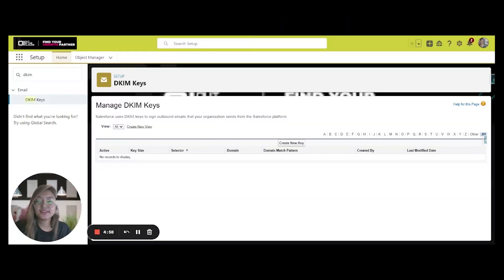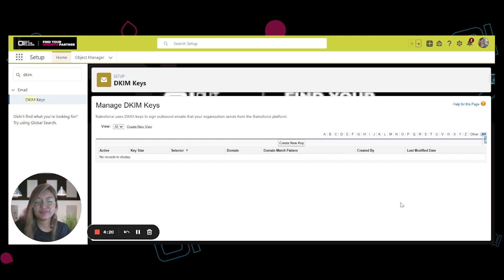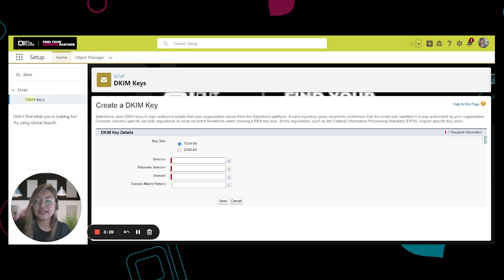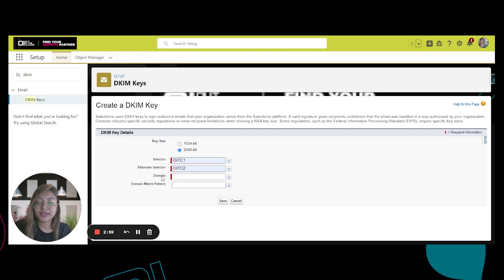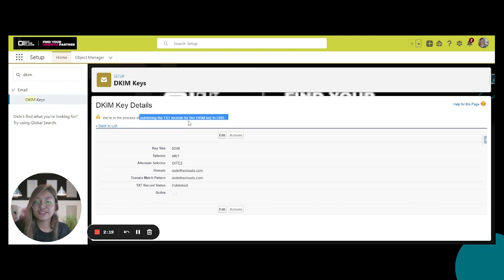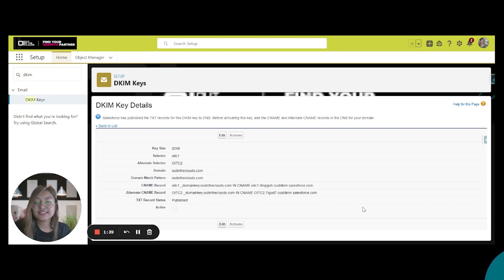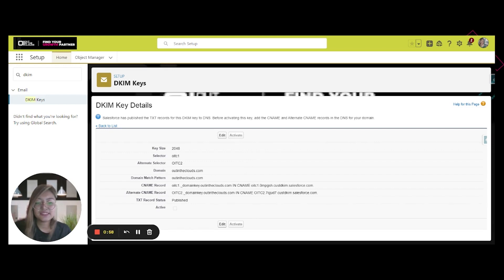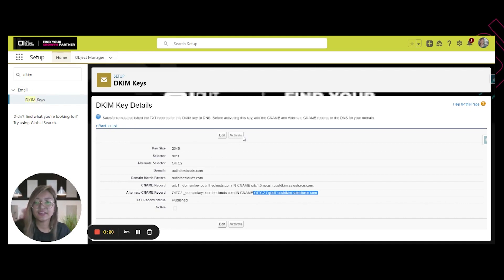How to Create DKIM Key in Salesforce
Learn how to generate a DKIM key for Salesforce in this step-by-step tutorial.

DKIM in Salesforce is a method that ensures outgoing emails from Salesforce are genuine and unaltered, preventing forgery during transmission.